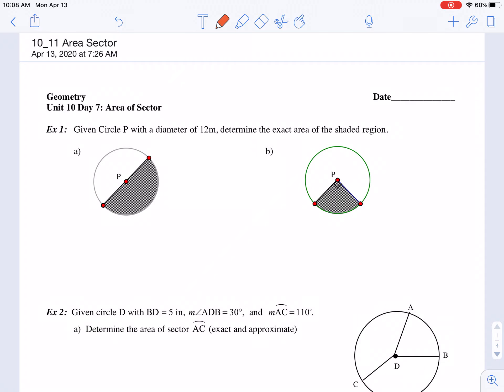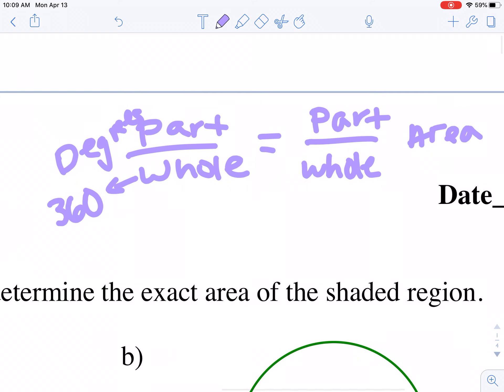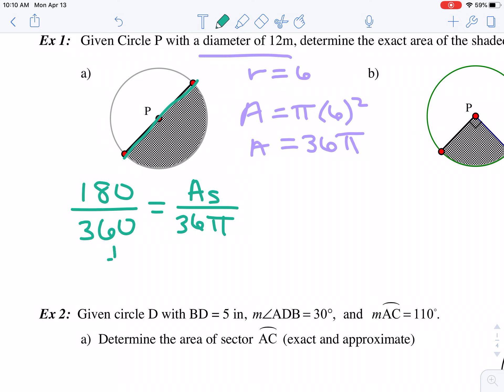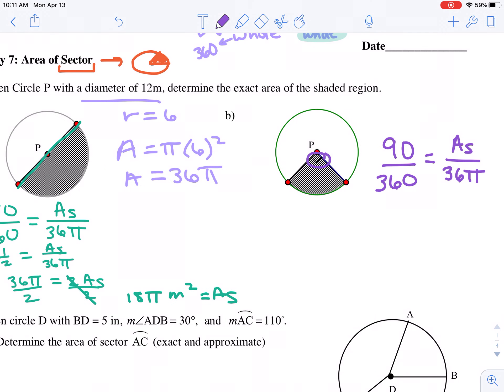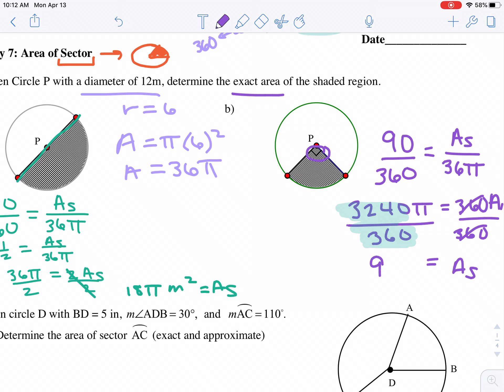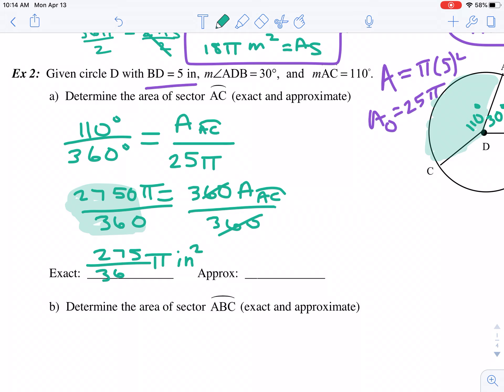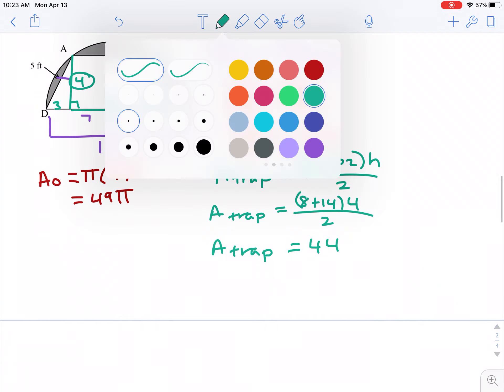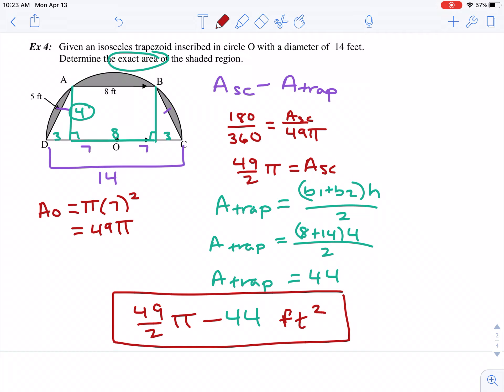Area of Sector (updated with sound)